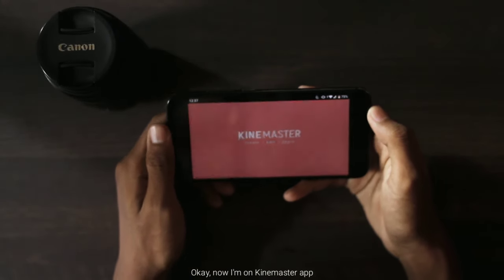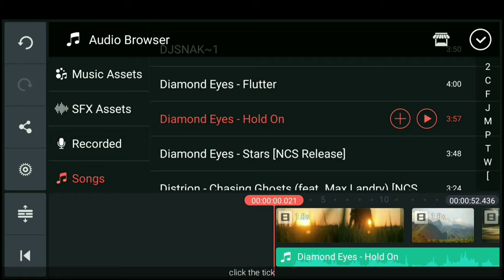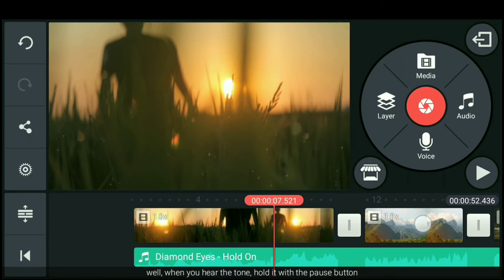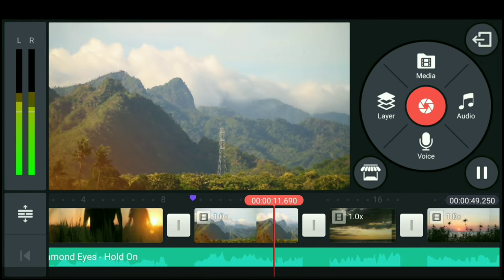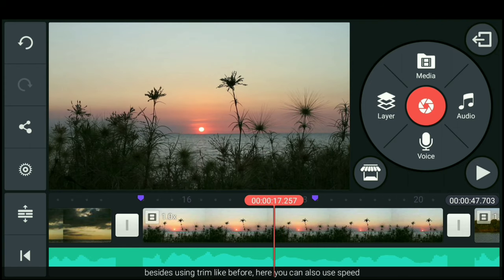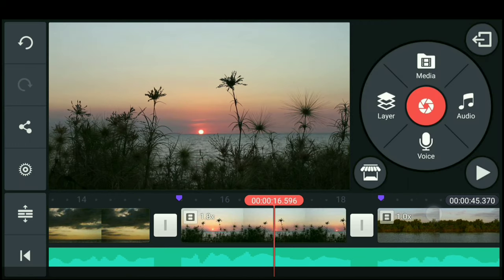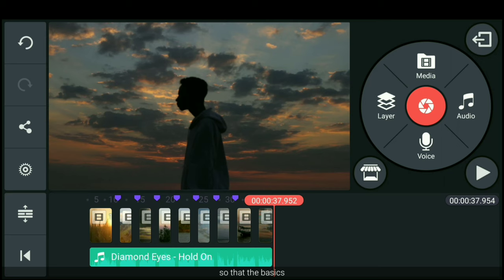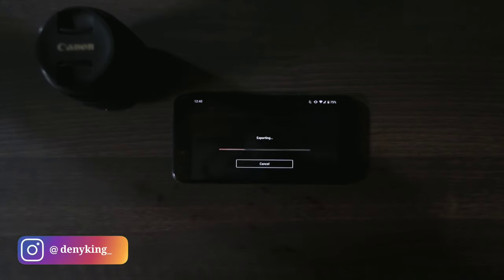CARA EDIT VIDEO MENGIKUTI BEAT MUSIK | Kinemaster Tutorial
DOWNLOAD KINEMASTER  :
Google Play :